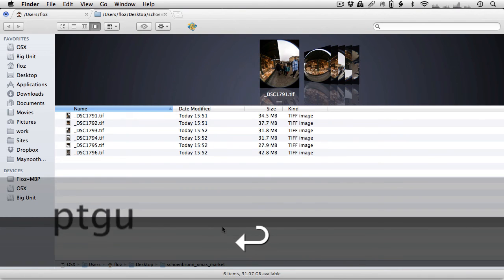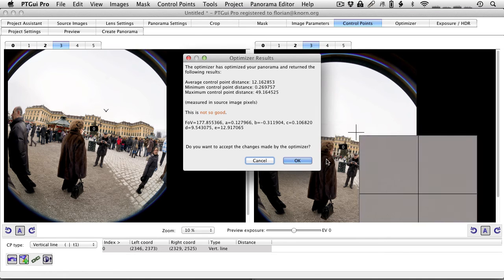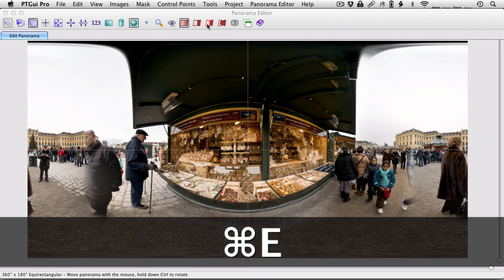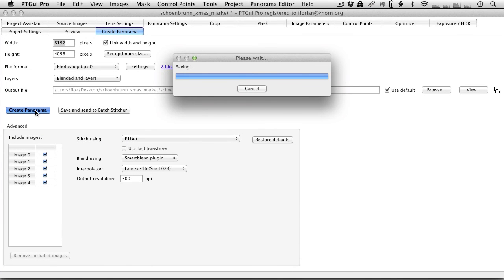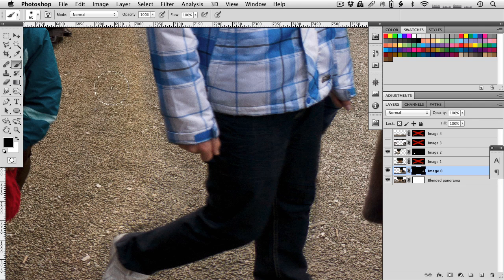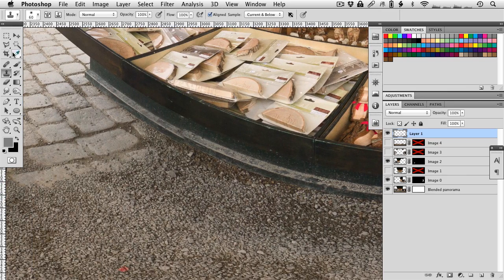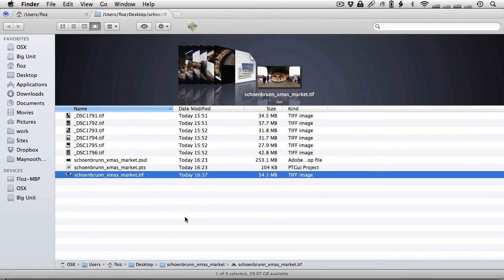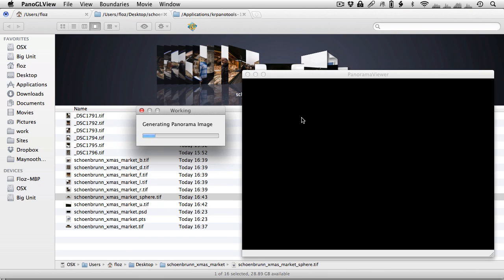360x180° Panorama Tutorial - Pt.7: Problem fixing / retouching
Part 7.

In this (quite lengthy) tutorial, I'll give you a chance to get a quite "raw" look over my shoulder and see some of the stitching tricks and retouching techniques I employ to stitch more difficult panoramas (in particular, with people moving around in the image, and where the panorama has been shot handheld in a rather sloppy, imprecise way).

To better follow the tutorial, the (downsized) images used can be downloaded

Anyway, the main point to take away: Certain problems can be fixed both before and after stitching, but the time it takes to fix them can vary quite considerably. So experiment and get a feel for what type of problem is best fixed in which step. And: The "Skew" tool in Photoshop is your friend.

Florian

PS: For those who need it, I also went through the trouble of adding subtitles to the videos... Click on the [CC] icon to enable them.